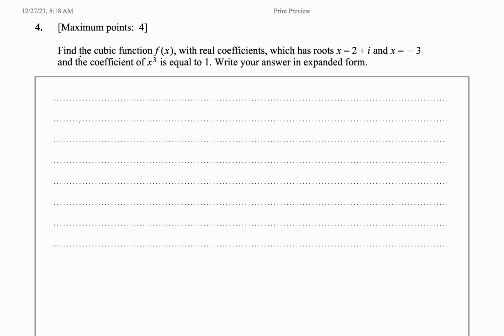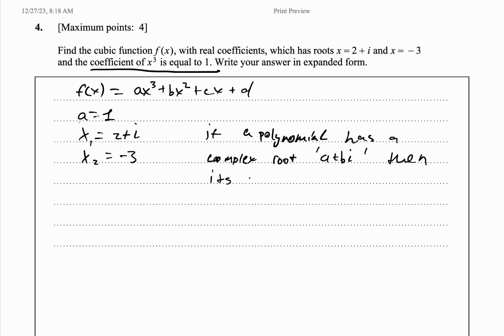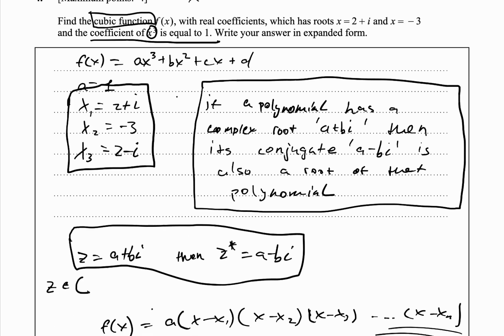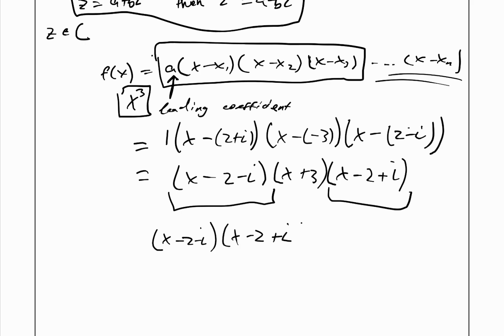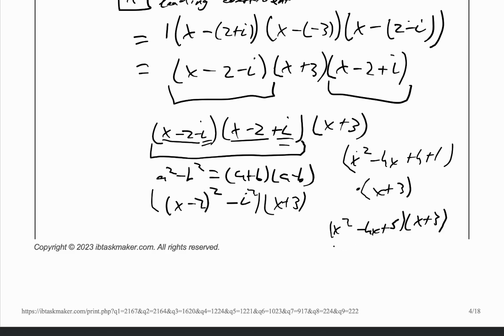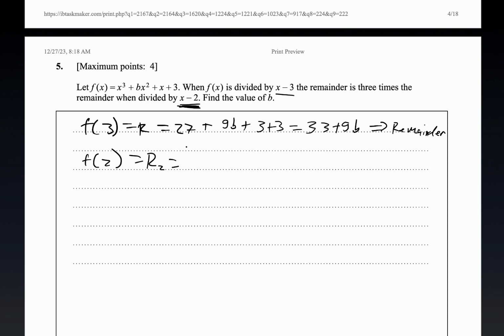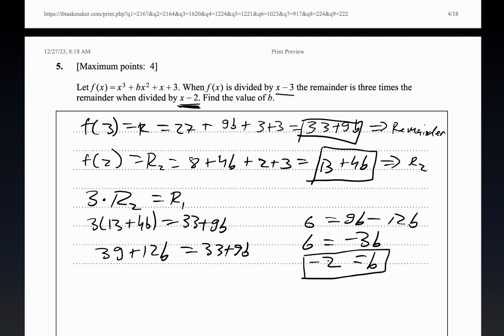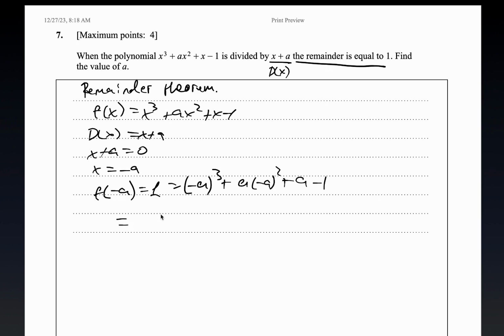Polynomials with Complex Roots - Problem solving